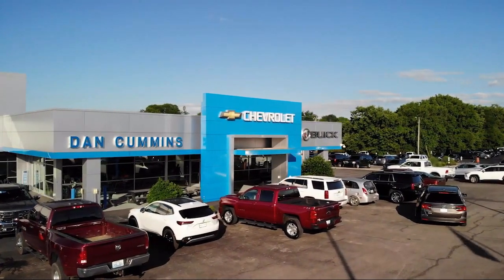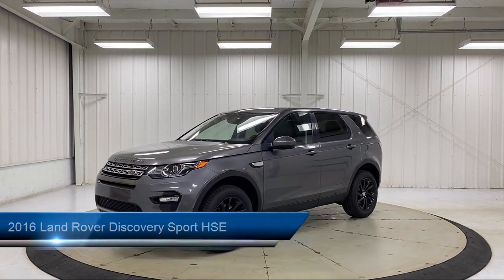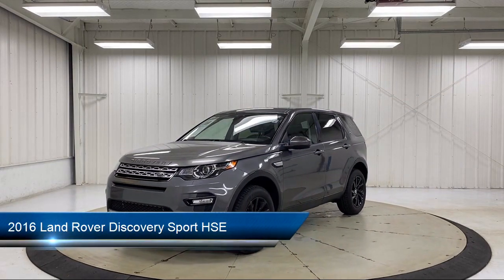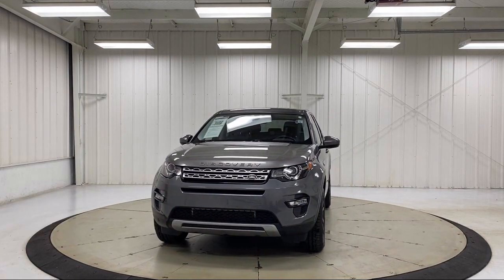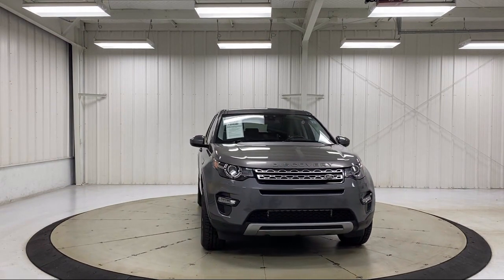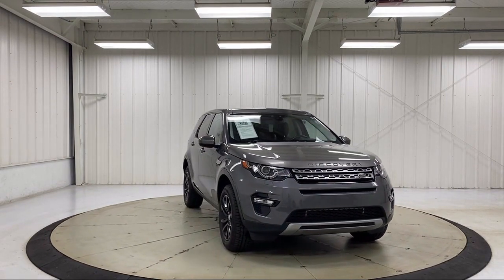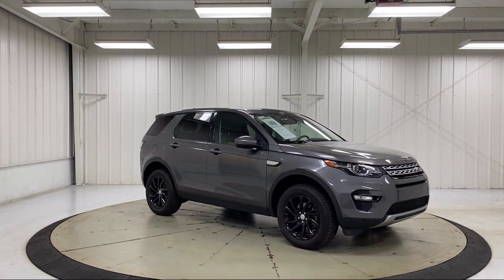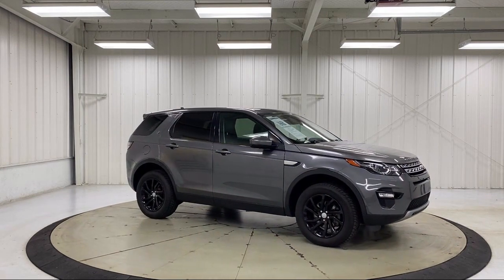2016 Land Rover Discovery Sport HSE Sport Utility Paris Lexington Winchester Nicholasville Louis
2016 Land Rover Discovery Sport HSE Sport Utility Stock Number: 114367A Vin:SALCR2BG3GH550547.
1020 M L K Jr Blvd